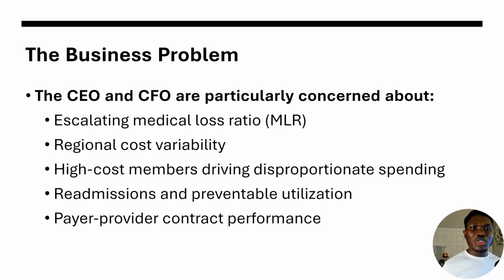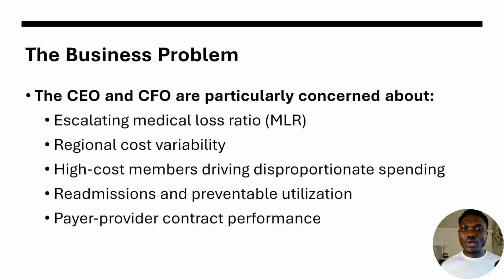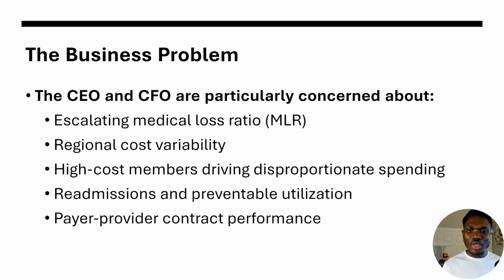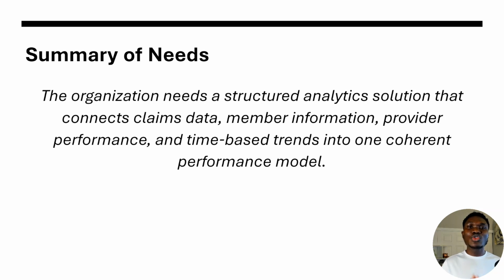Module 2.1: Understanding the Business Problem | Power BI Healthcare Analytics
Before you build dashboards... Before you write DAX... Before you load data...
You must understand the business problem.

In this module 2, we shift from Power BI fundamentals to analytical thinking in healthcare analytics.

In this video, you’ll learn:

✔ Why understanding the business problem comes first
✔ How to define the real question behind the data
✔ How stakeholders think in healthcare settings
✔ The difference between technical analysis and business impact
✔ How clear problem definition improves dashboard quality

Power BI is just a tool.
The real value comes from solving the right problem.

This module builds on Module 1 (Power BI Foundations) and prepares you for structured, project-based healthcare analytics.